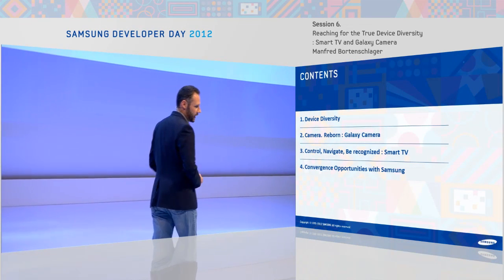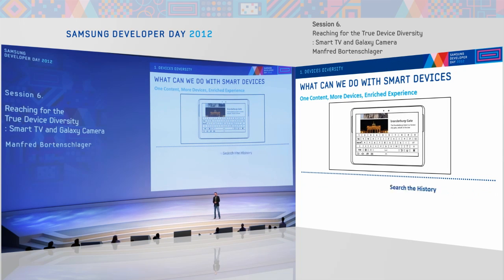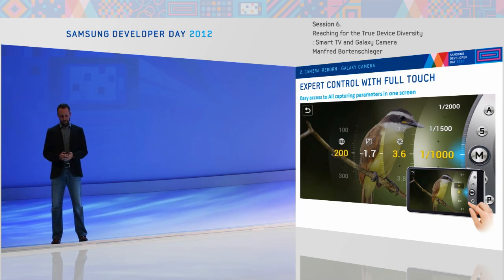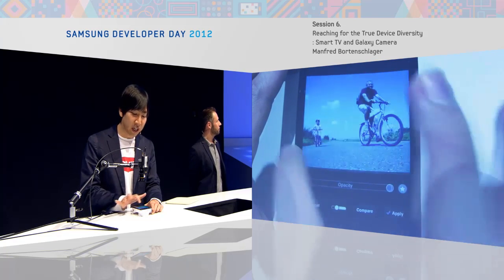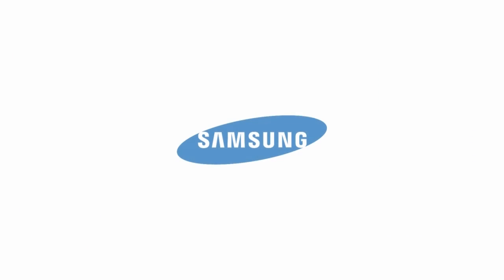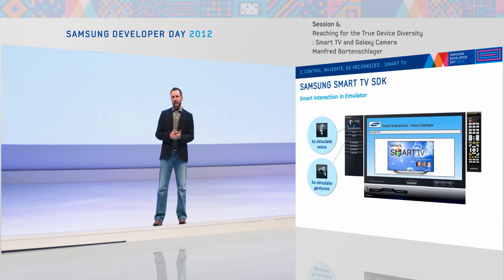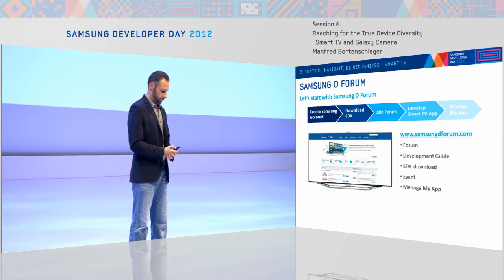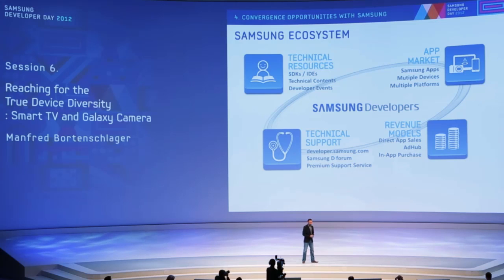SAMSUNG DEVELOPER DAY 2012 AT IFA - Reaching for the True Device Diversity : Smart TV and Other